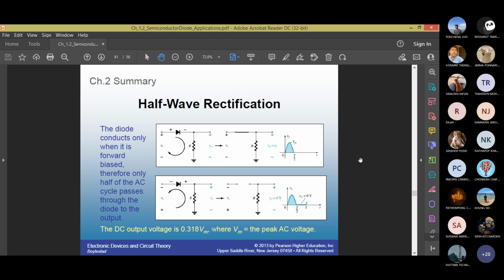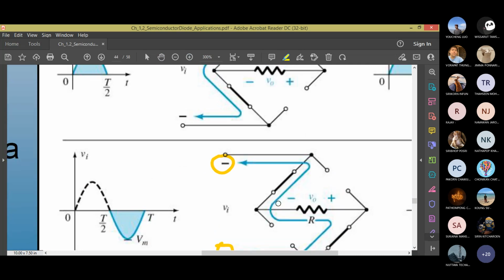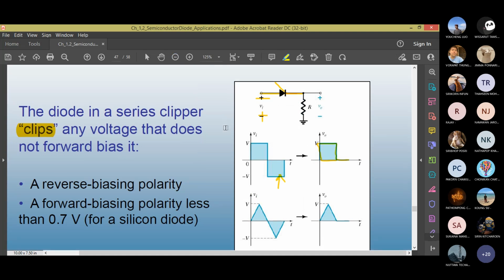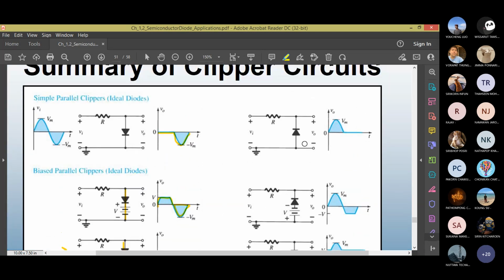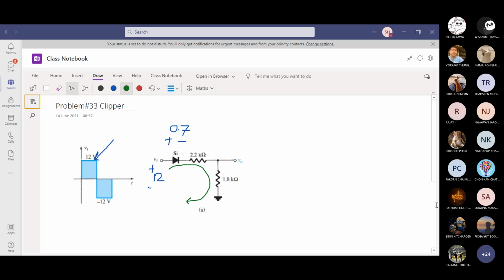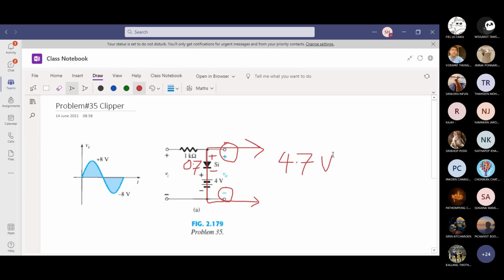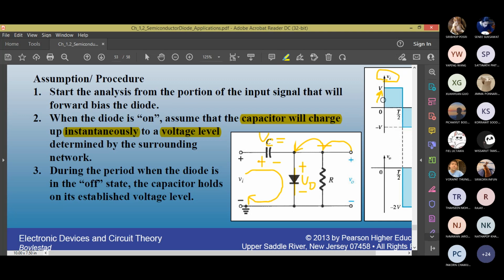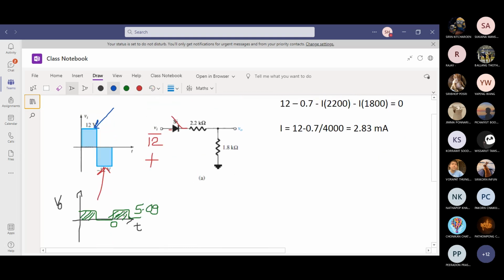Engineering Electronics with Sajed Ep.03